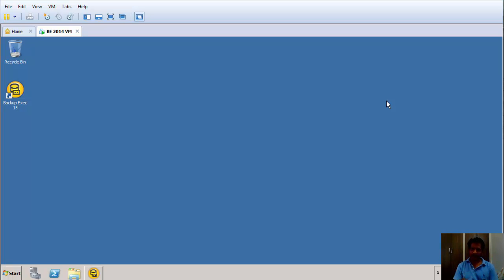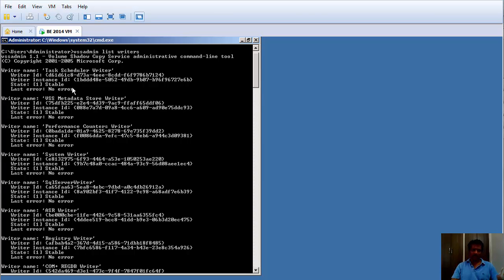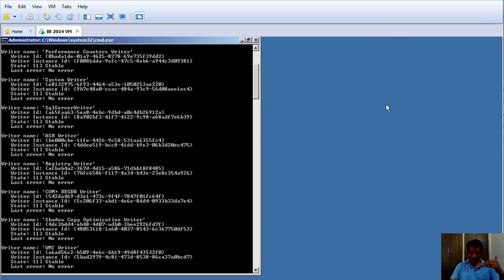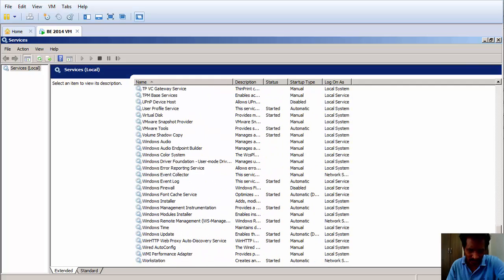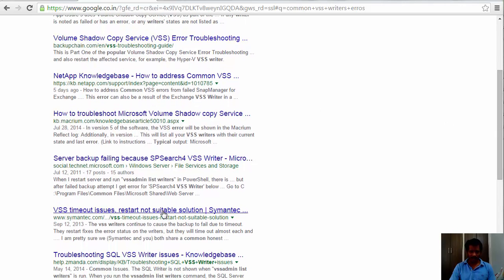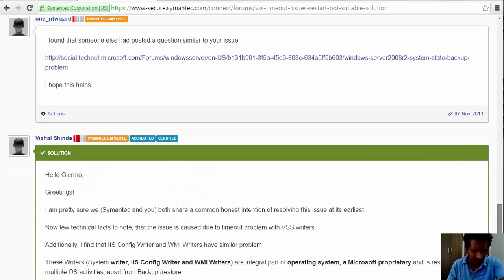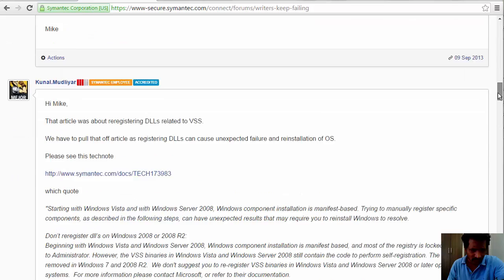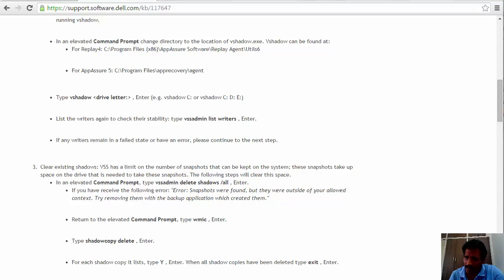How To Check and Troubleshoot VSS Writers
- VSS Admin Command
- Different Vss Writers
- Common Vss errors